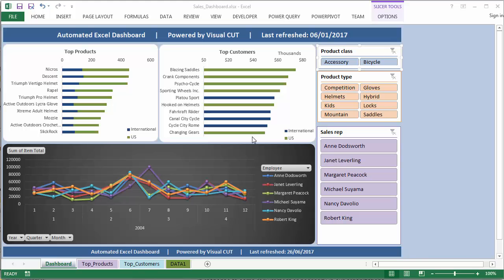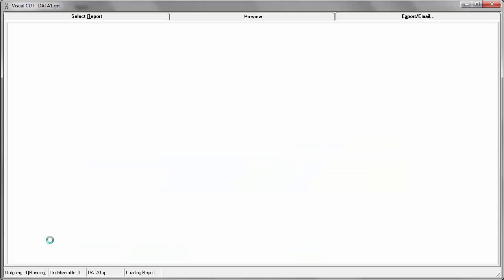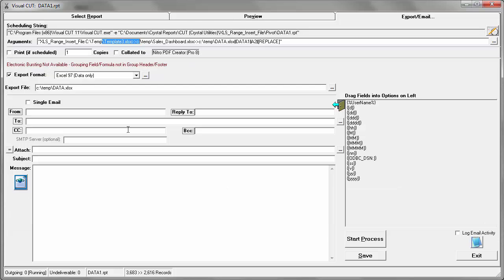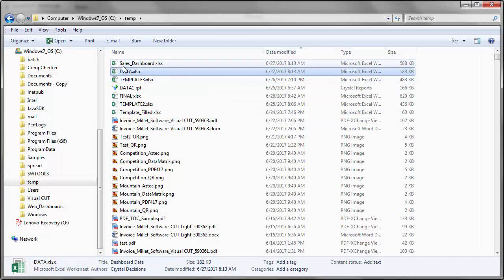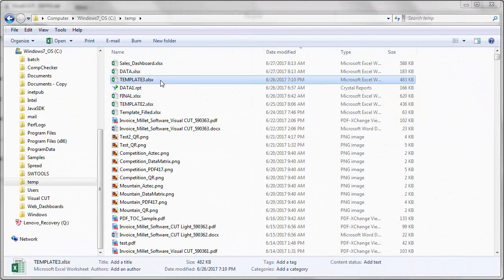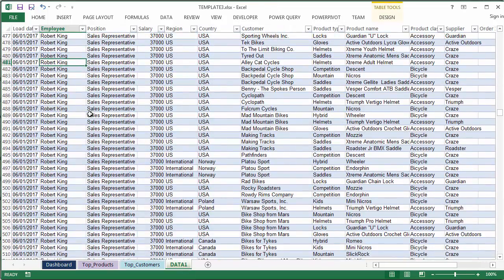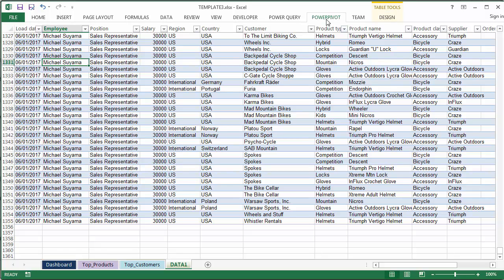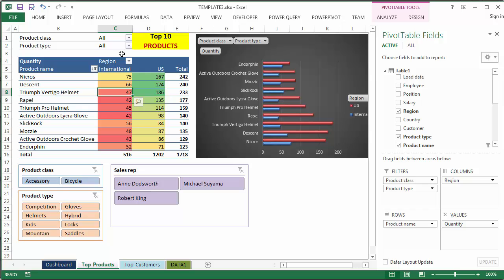Visual CUT: Generating Excel Dashboards Using Data from a Crystal Report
Demonstrates how Visual CUT exports a Crystal Report and inserts the data into an Excel template to refresh data in an Excel Dashboard with synchronized Slicers and PowerPivot functionality.